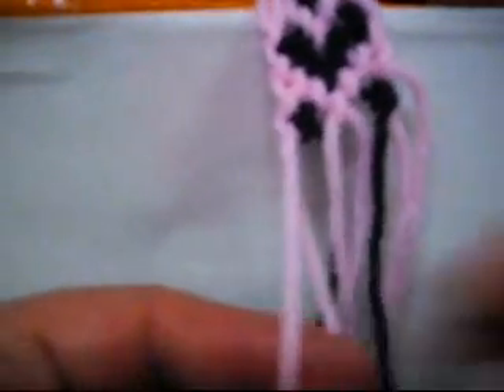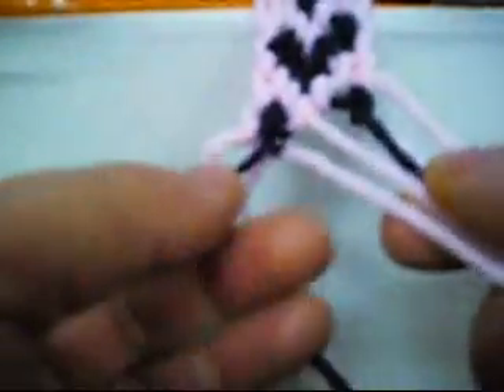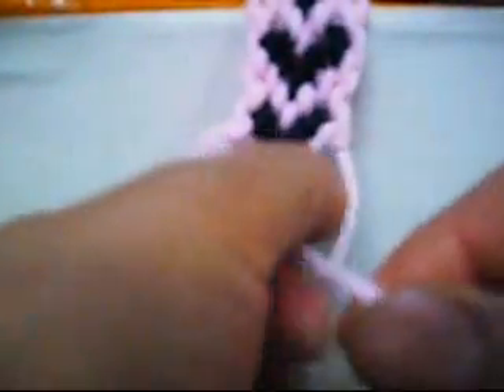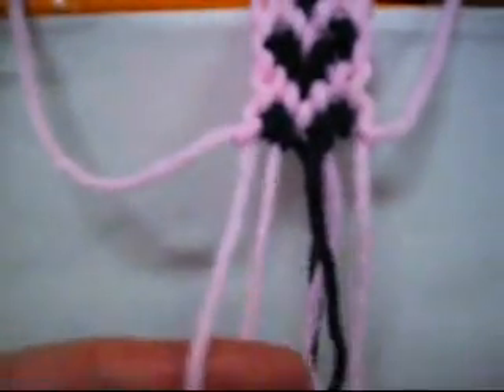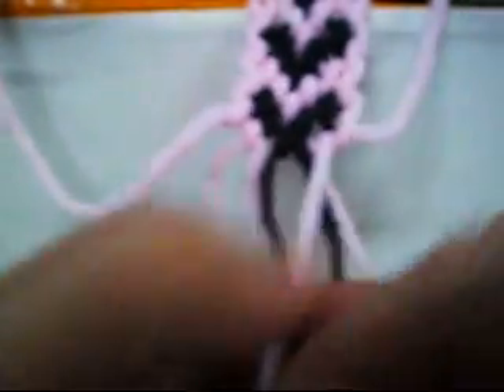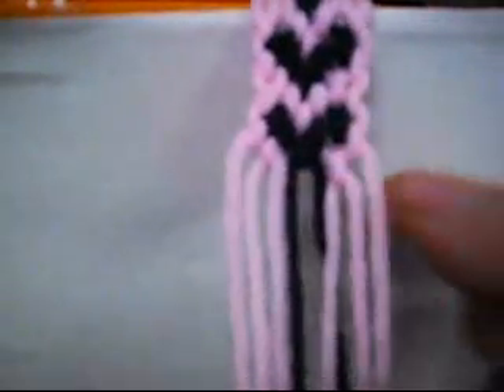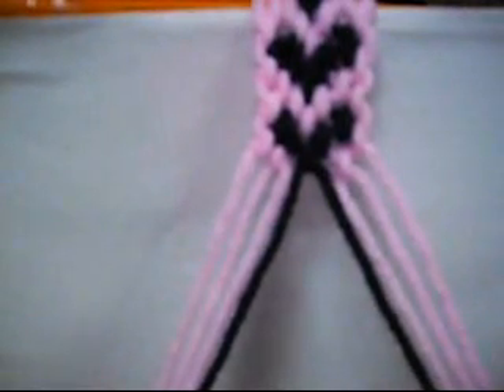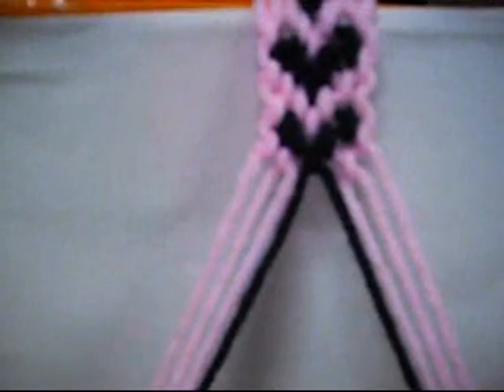How To Make A Woven Yarn Friendship Bracelet -V-2